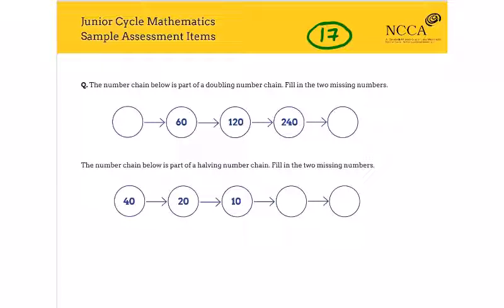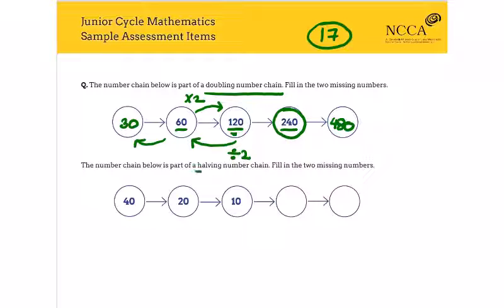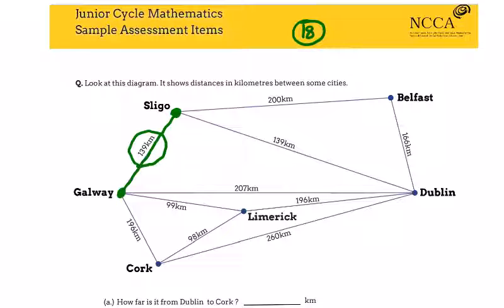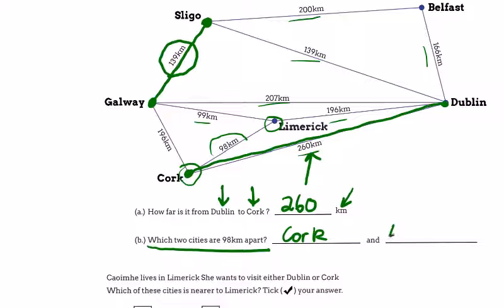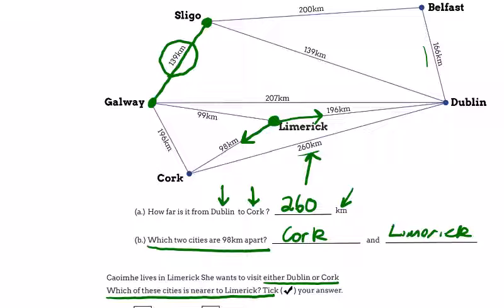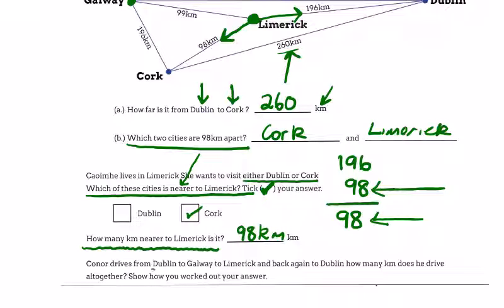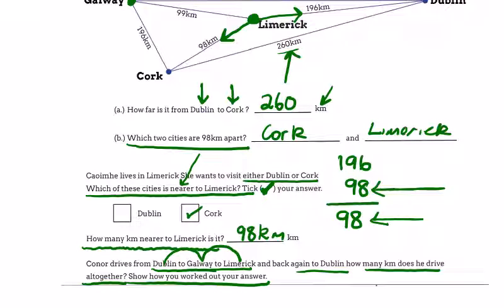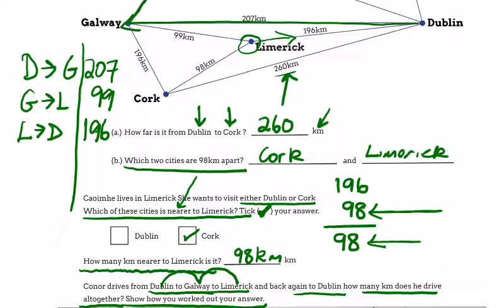JC Assessment Items #17 #18